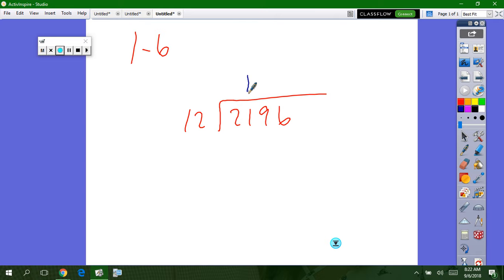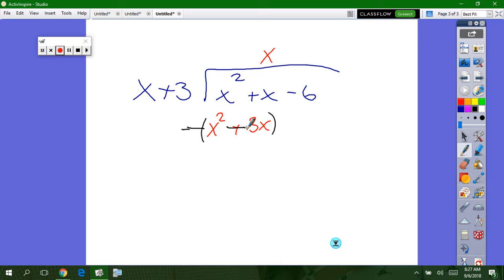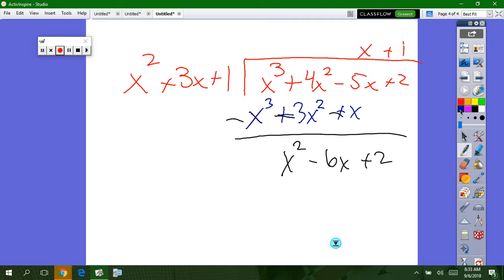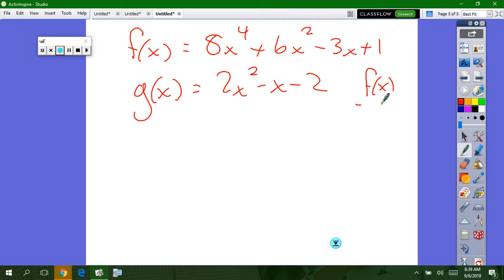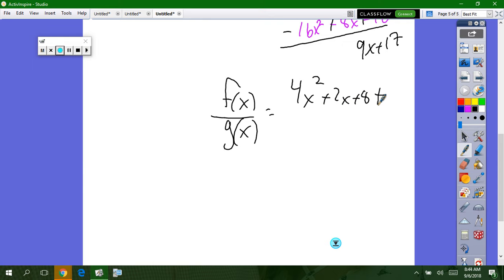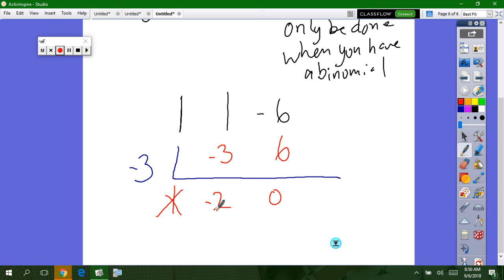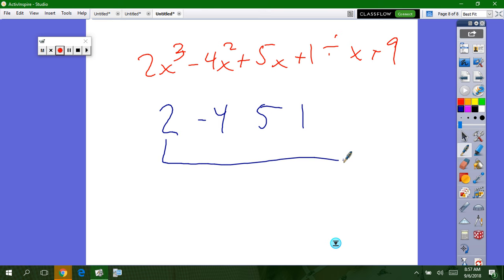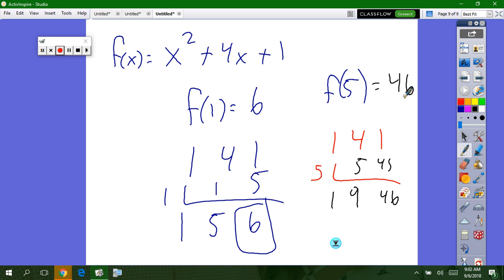A 1 1 6